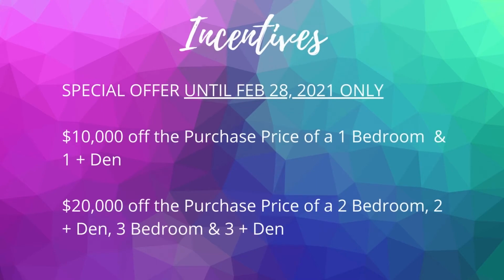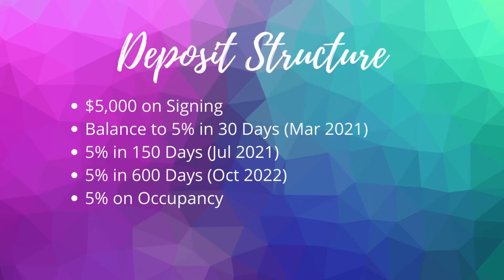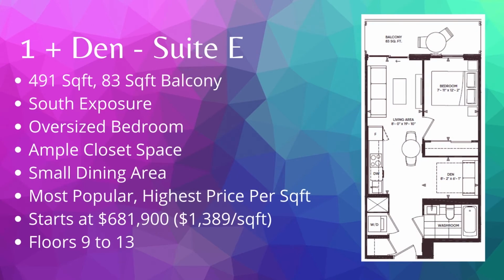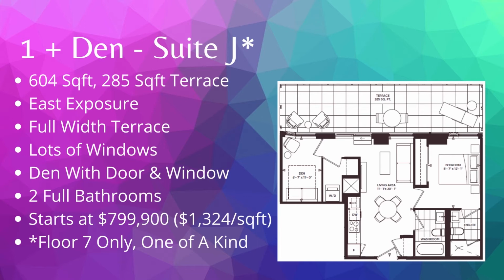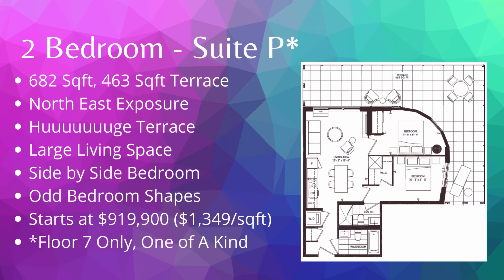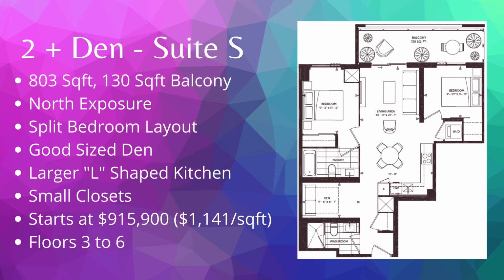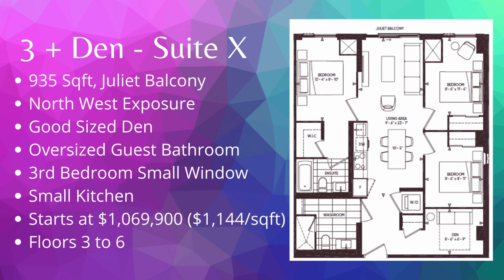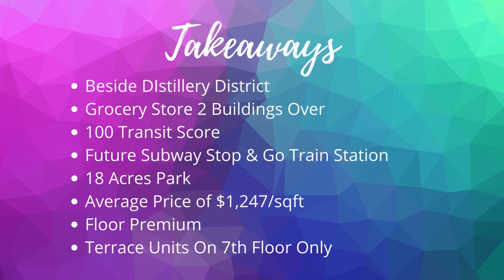Canary House Floor Plan Analysis | Toronto Pre-Con Condo 2021 | Steps to Distillery District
Welcome to Canary House! The Latest Addition To The Beautiful Canary District, Just Steps to The Distillery District.

Prices are listed in the video but these are the Launch Week Prices and you need to ACT FAST! As more time goes by, the prices will increase and the incentives will be GONE.

0:47 - Incentives (Till Feb 28th Only)
1:25 - About The Building
2:38 - Location
4:23 - Amenities
5:47 - Interior
6:47 - Deposit Structure
7:19 - 1 Bedroom - Suite A (461 Sqft)
8:32 - 1 Bedroom - Suite A Terrace (461 Sqft)
9:23 - 1 + Media - Suite CC (535 Sqft)
10:15 - 1 + Media - Suite C Terrace (482 Sqft)
11:18 - 1 Bedroom - Suite D (490 Sqft)
12:12 - 1 + Den - Suite E (491 Sqft)
13:10 - 1 Bedroom - Suite FF (515 Sqft)
13:49 - 1 + Flex - Suite G (522 Sqft)
15:09 - 1 + Den - Suite H (556 Sqft)
16:29 - 1 + Den - Suite J Terrace (604 Sqft)
18:11 - 1 + Den - Suite K (614 Sqft)
19:03 - 2 Bedroom - Suite L (629 Sqft)
20:25 - 2 + Media - Suite M (651 Sqft)
21:42 - 2 Bedroom - Suite N (667 Sqft)
23:22 - 2 Bedroom - Suite P Terrace (682 Sqft)
24:58 - 2 + Flex - Suite Q (722 Sqft)
26:21 - 2 + Media - Suite R (728 Sqft)
27:37 - 2 + Den - Suite S (803 Sqft)
29:41 - 3 Bedroom - Suite V (872 Sqft)
31:24 - 3 Bedroom - Suite W (889 Sqft)
32:32 - 3 + Den - Suite X (935 Sqft)
35:17 - 3 + Den - Suite YY Terrace (953 Sqft)
38:13 - 3 Bedroom - Suite Z (954 Sqft)
39:36 - Key Takeaways

About Me:
Hi, my name is Rachel and I like Toronto real estate. Happy Hunting!